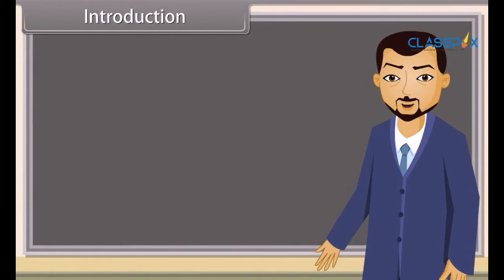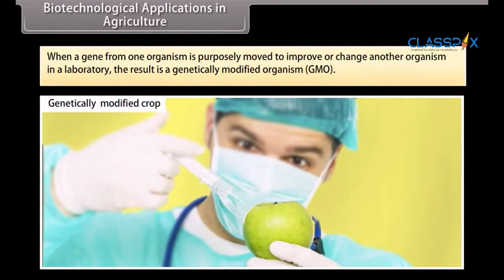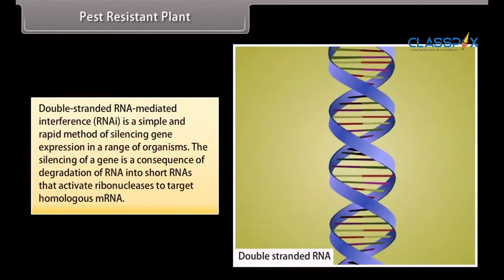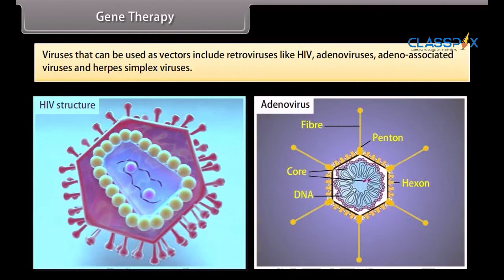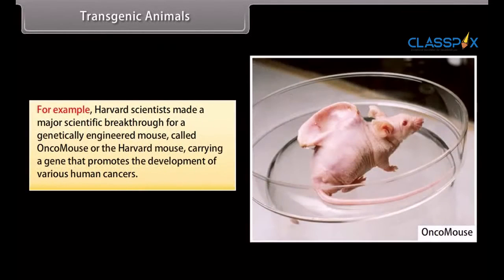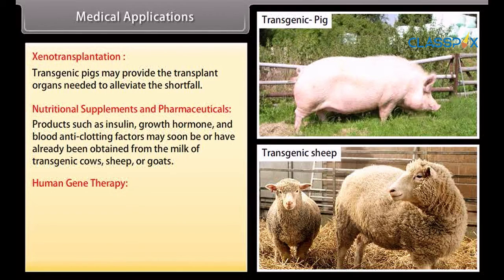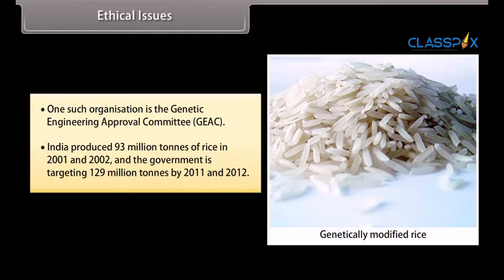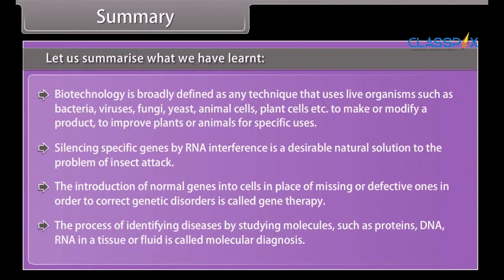Biotechnology and its Applications